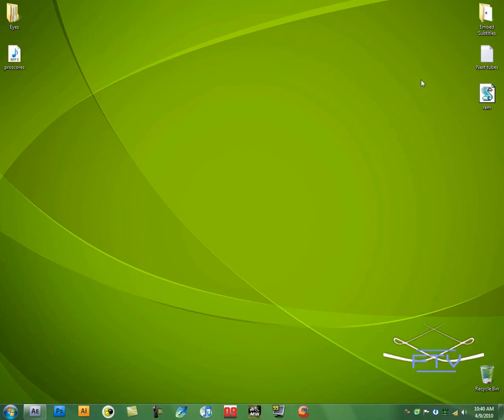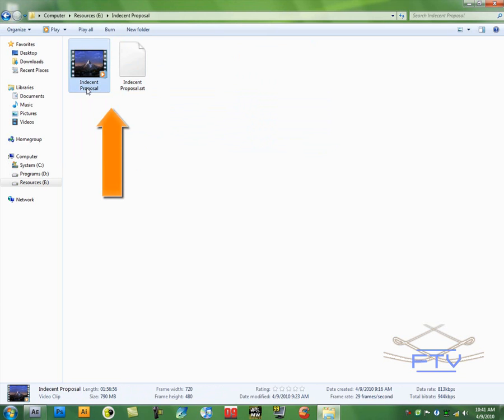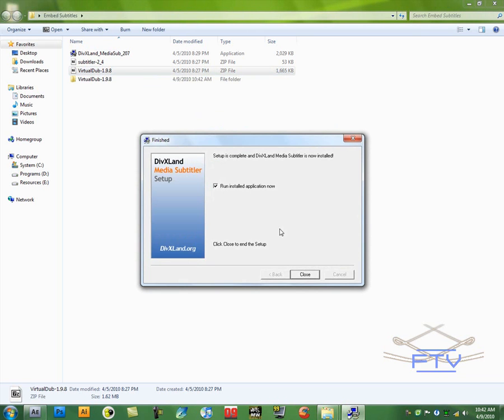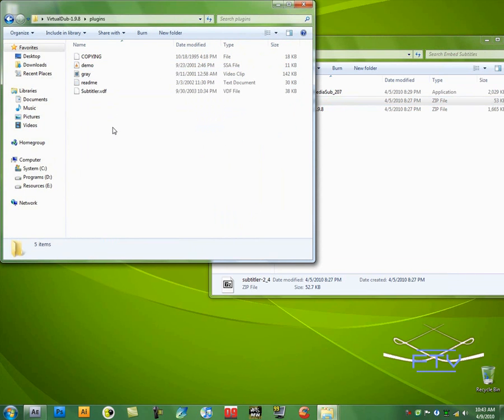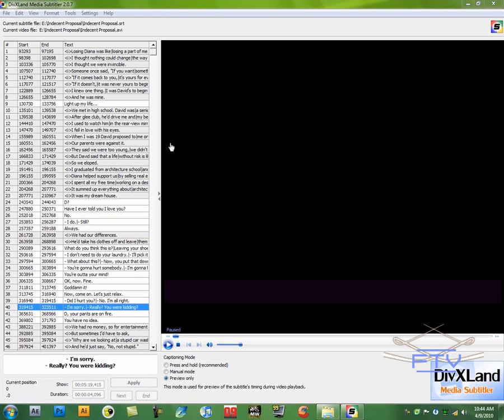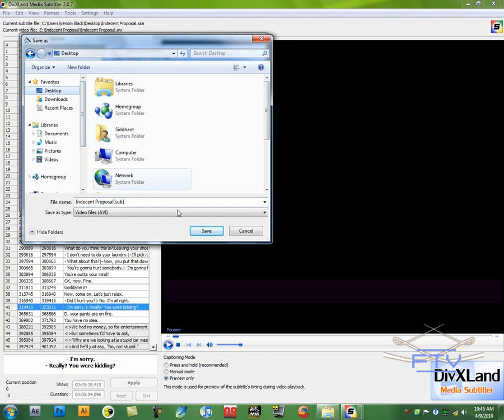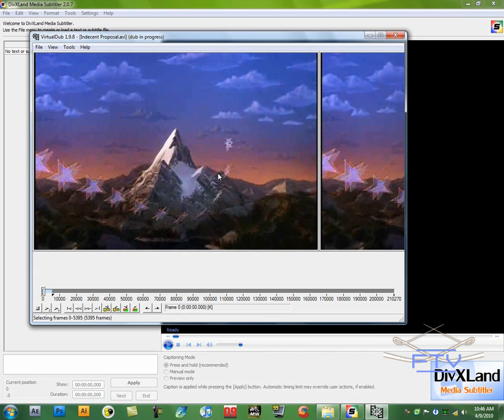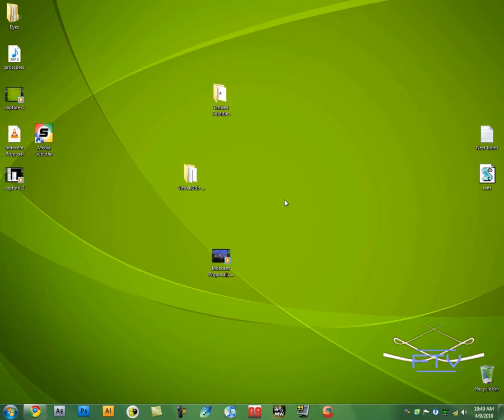Embed Subtitles in a Movie without quality loss! (works 100%)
This tutorial shows you how you can embed subtitles in a movie and also compress it. That means you won't have to deal with either one large file or two files. Moreover, there is no loss in quality. Enjoy!